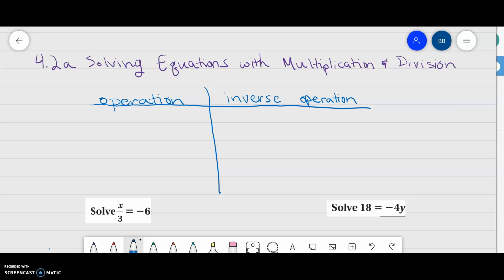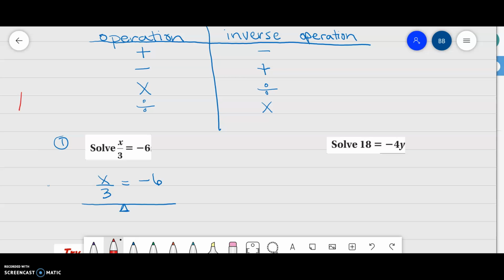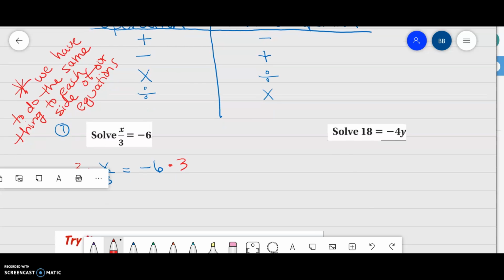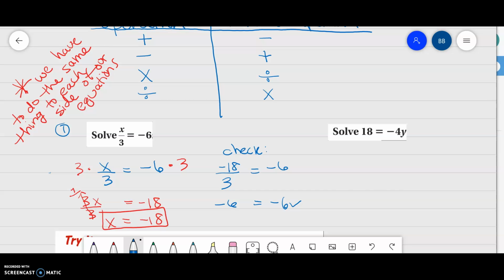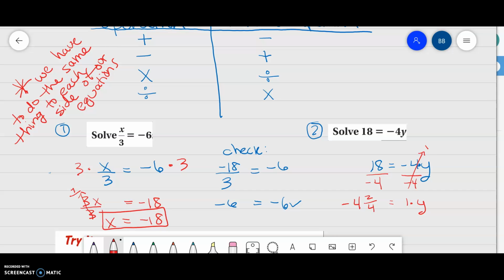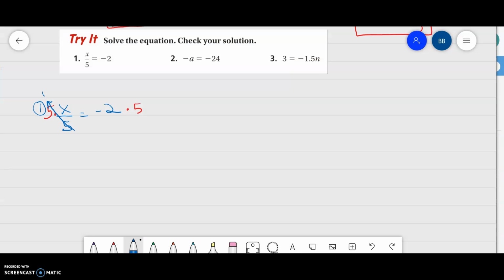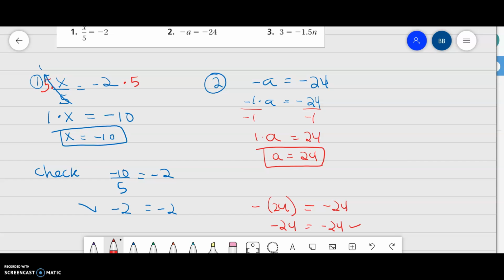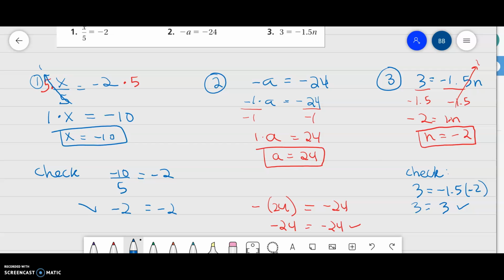4.2a Solving Equations with Multiplication and Division